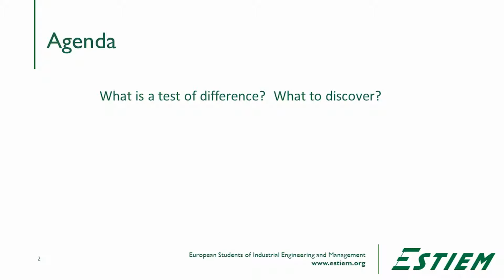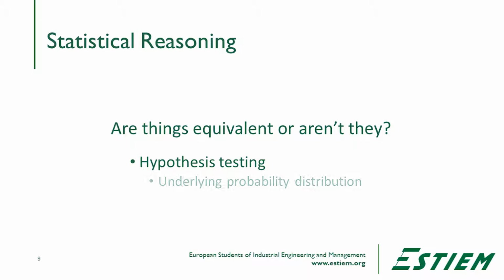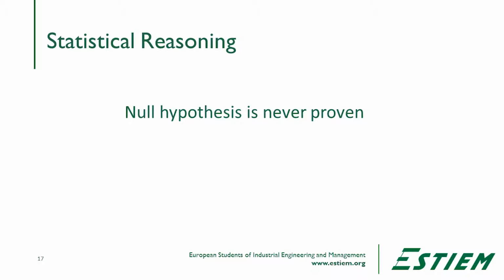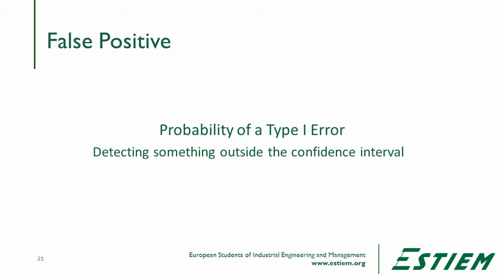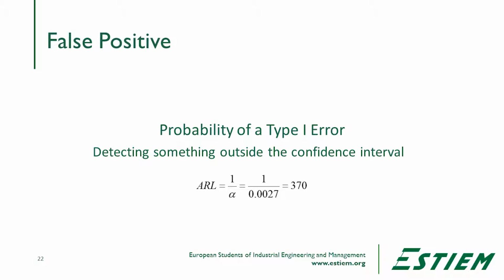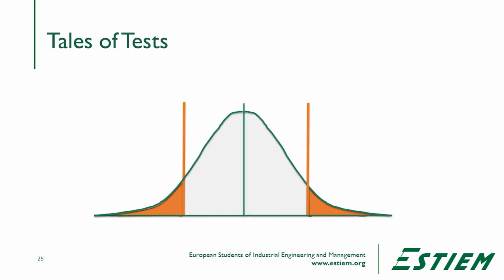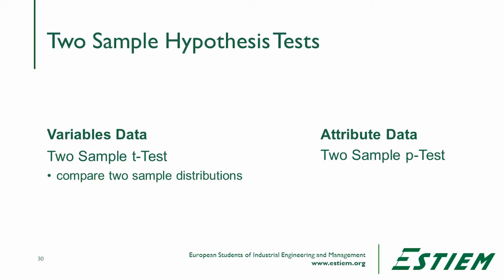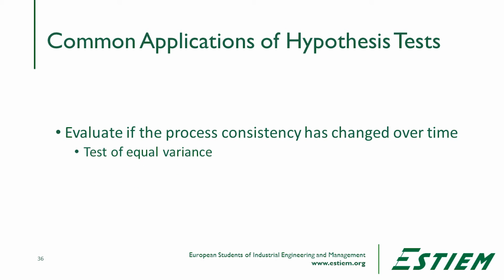Video 49 - Testing Data for Differences - ESTIEM LSS Course